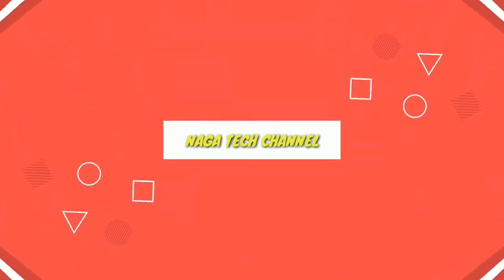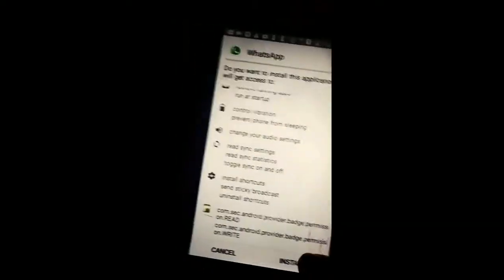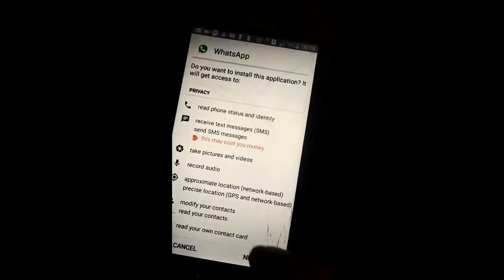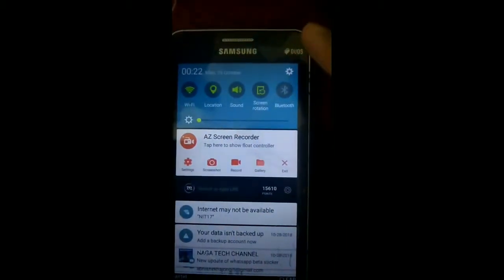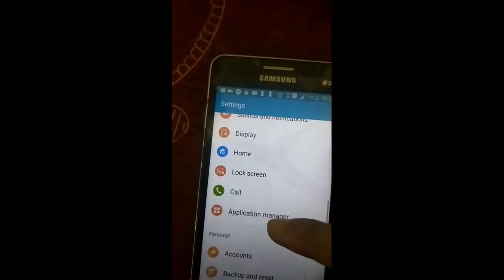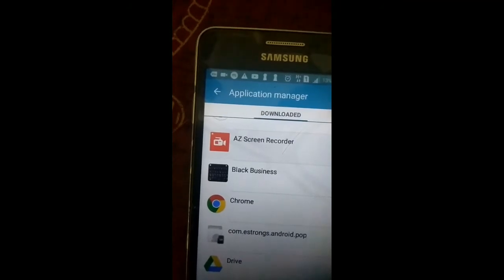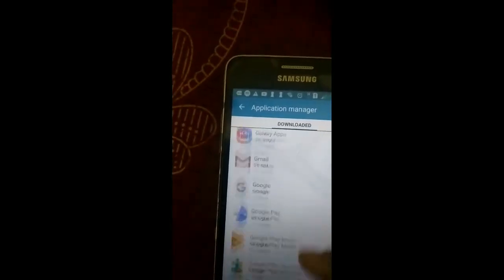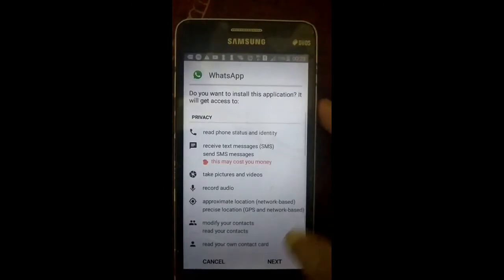How to Solve install button not functioning problem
Hai guys are u facing the problem of installing an app...